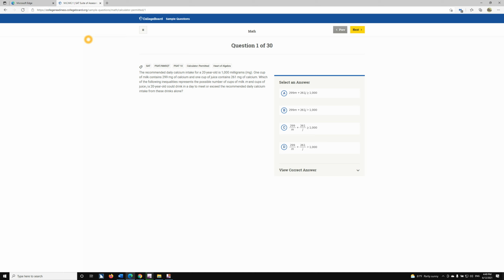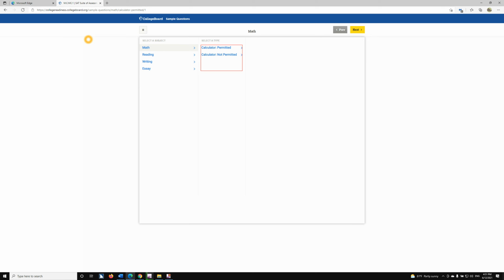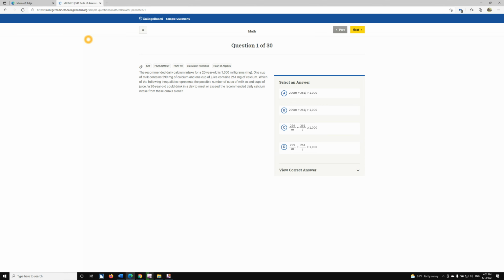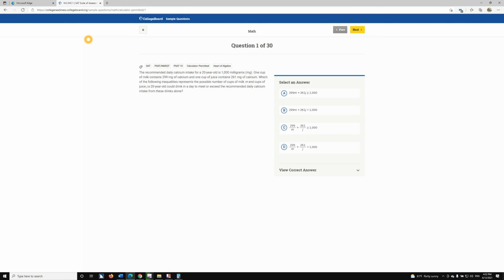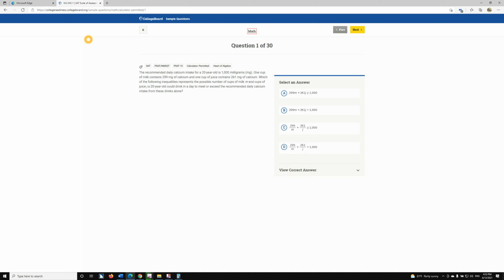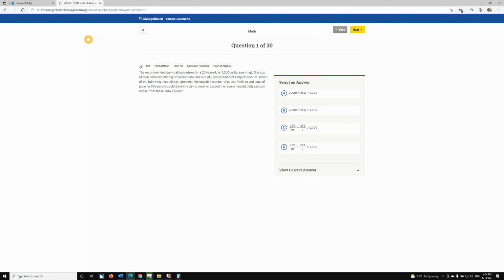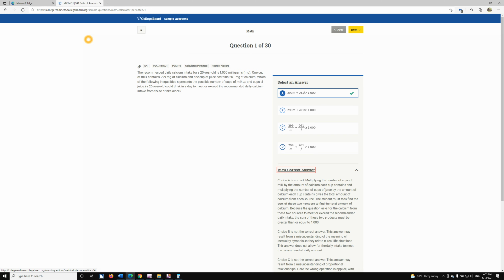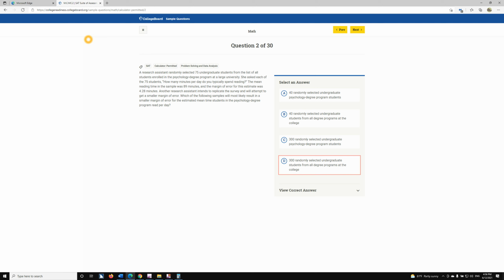PSAT/SAT (Math) College Board tests with Jaws & Braille display practice online